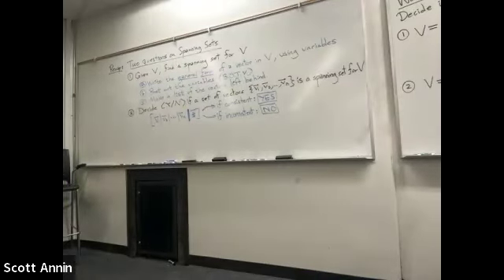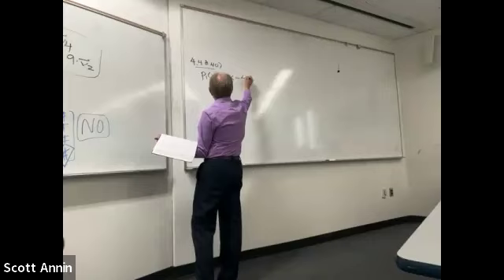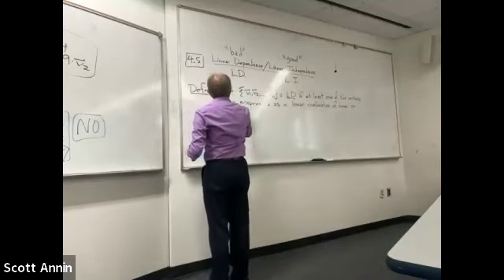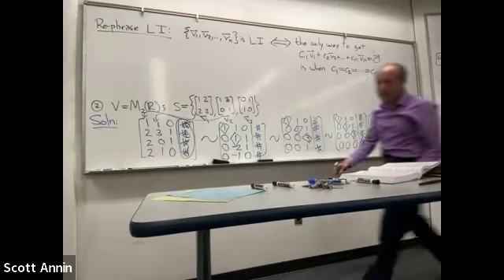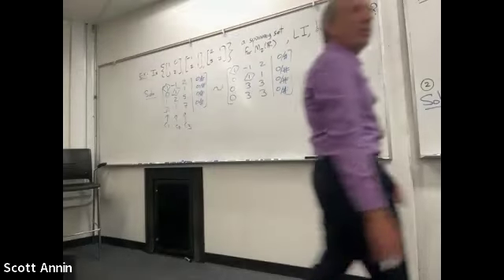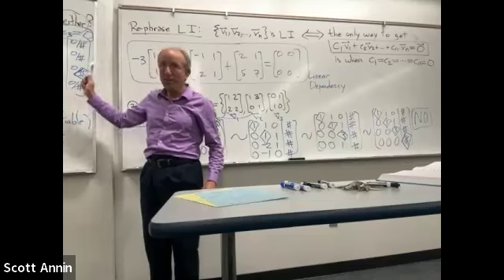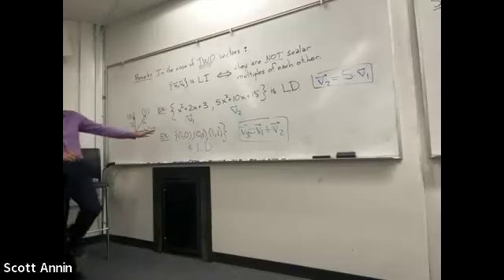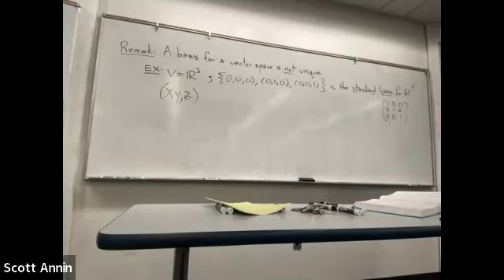MATH 250B Lecture: Tuesday, March 3, 2026